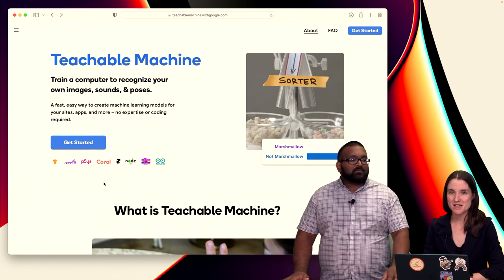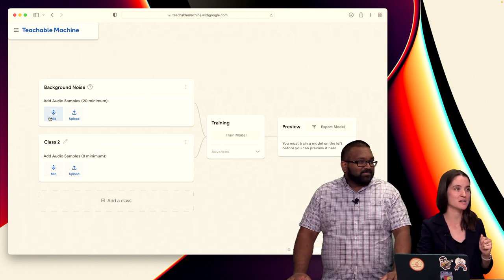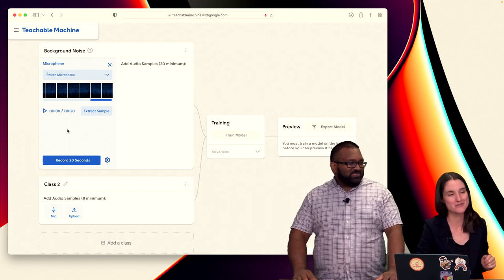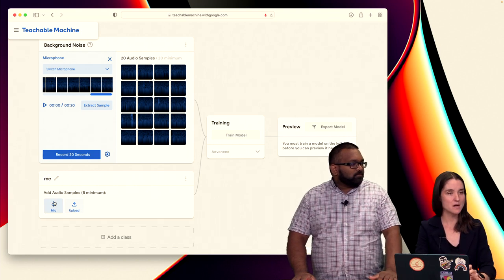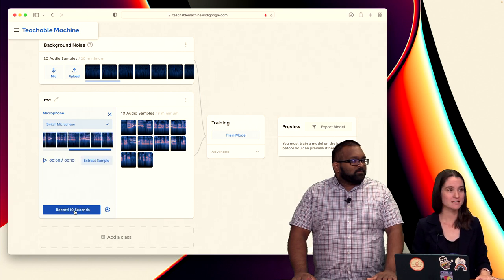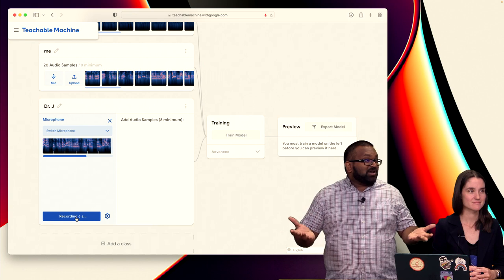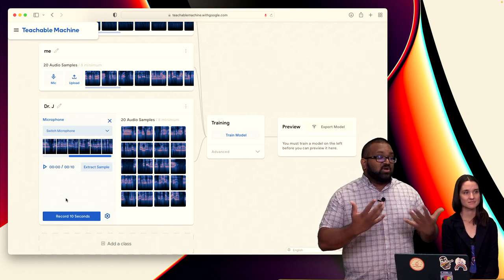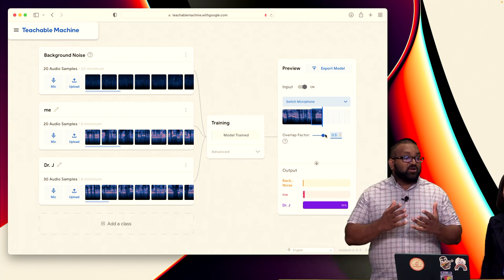Teachable Machine Audio Model Step-by-Step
Step-by-step guide to using Google's Teachable Machine to create your own machine learning model to differentiate between different sounds. Demos recording and extracting samples, training, and testing.

Part of our ongoing NSF supported project aimed at developing curriculum in AI and machine learning for middle school classrooms.